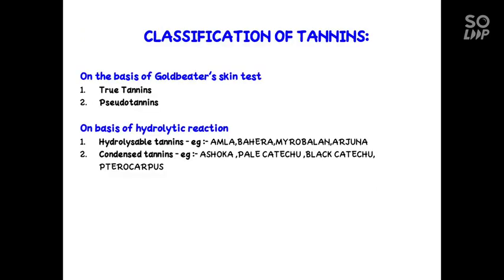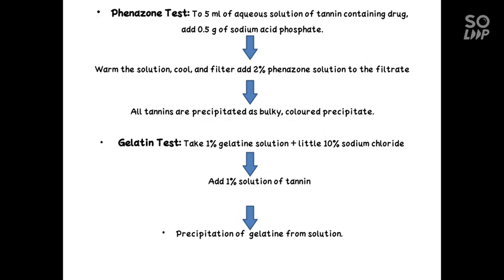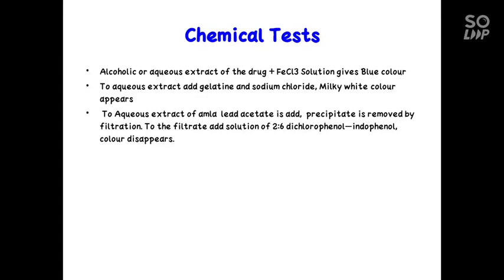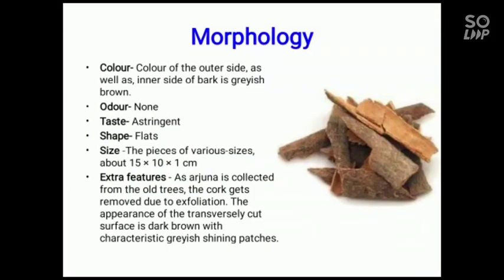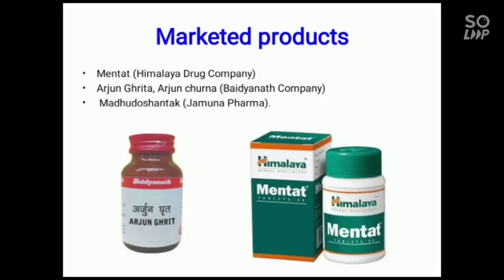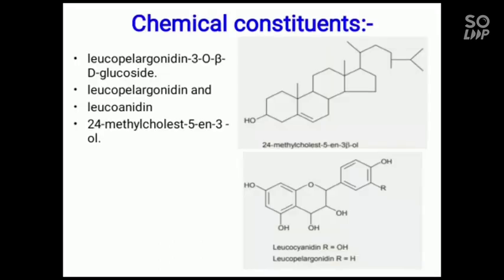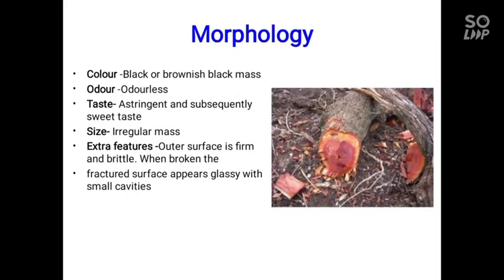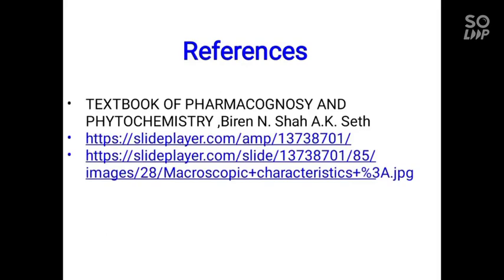TANNINS | PHARMACOGNOSY | SHIVAJIRAO S JONDHLE COLLEGE OF PHARMACY By Dr. Manisha Vite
Prepared By: Sapna Bhoir, Kajal Bhoir, Sakshi Bhoir

Tannins
Classification of Tannins
Characteristics of Tannins
Chemical Tests
Tannins Discussed in Video: Amla, Arjuna, Ashoka, Black Catechu